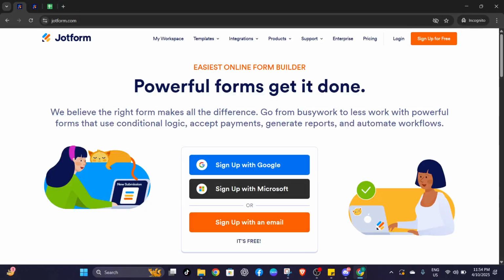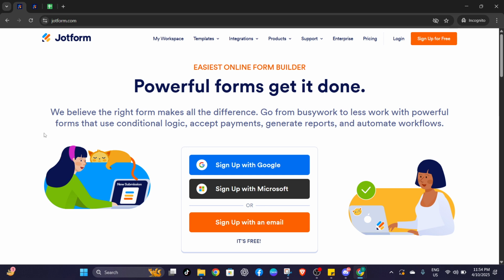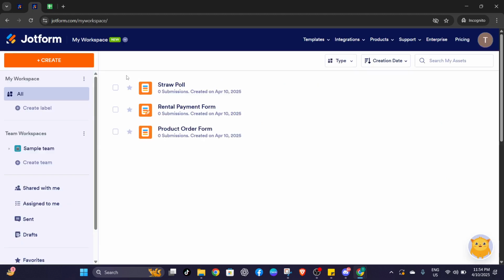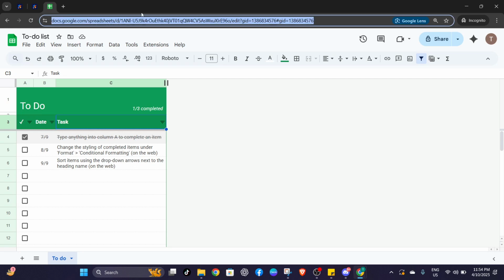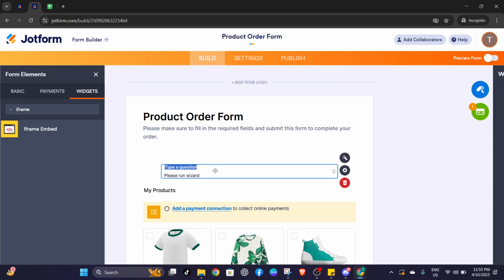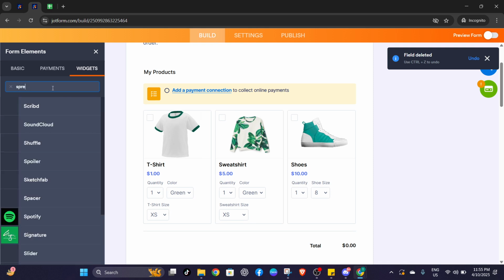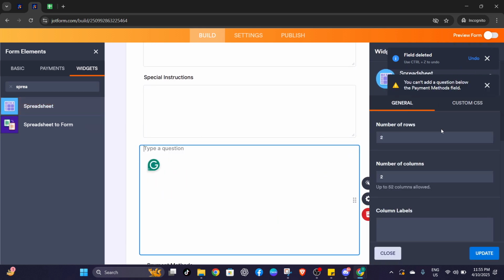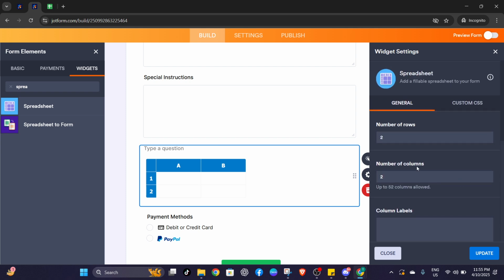How to Embed a Spreadsheet to a Jotform [2025 Full Guide]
In today's video we will show you how to use jotform,how to embed form,how to create form,how to jotform,jotform tutorial,jotform,jotform how to,jotform tips,jotform review,how to use jotform app,jotform demo,jotform import data to existing table,jotform integration,jotform how to use,jotform apps,how to delete a jotform account,jotform form builder,jotform 4,jotform 4.0,add new jotform submissions to excel spreadsheet,jotform tables,how to position form fields in jotform